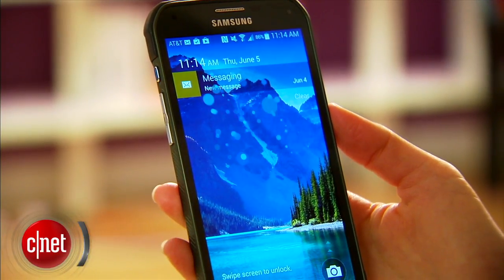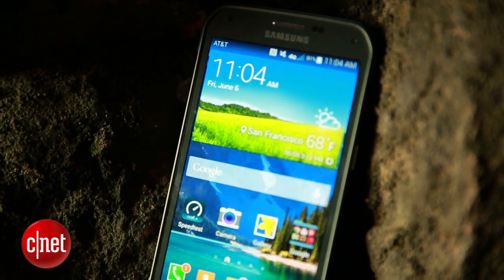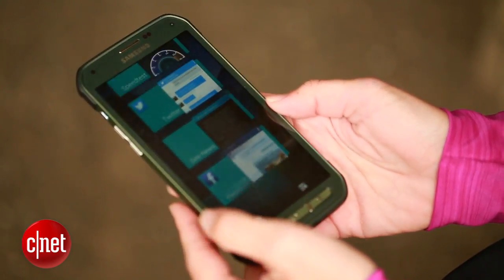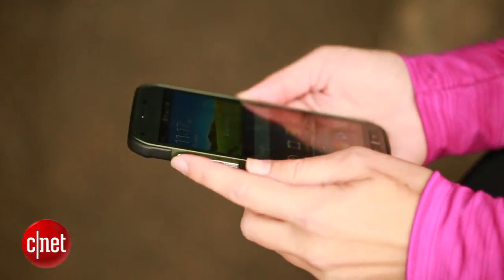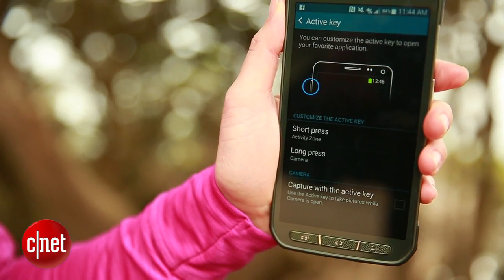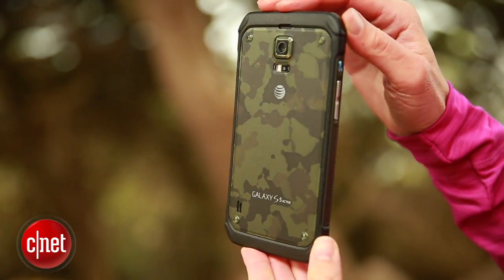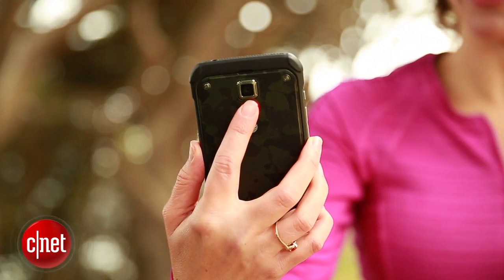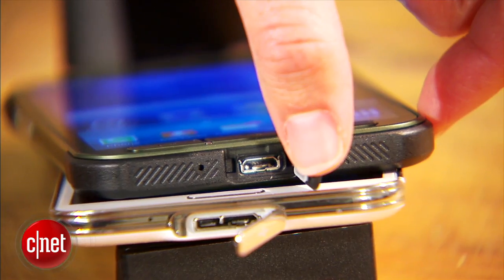Tougher Samsung Galaxy S5 Active takes a tumble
This hulked-up Galaxy S5 spinoff pumps up the outdoorsy factor while keeping software and specs top notch.